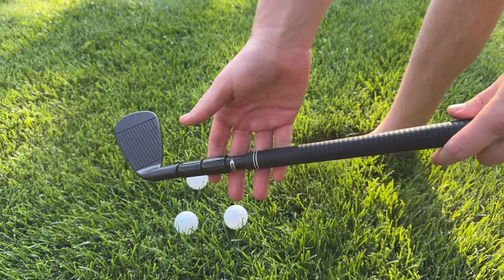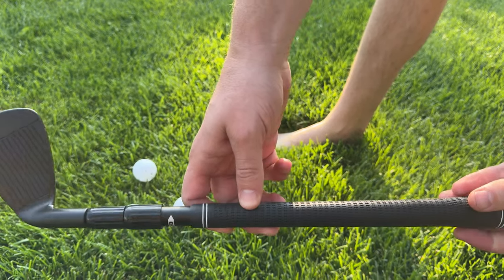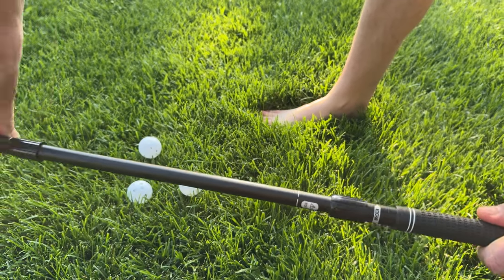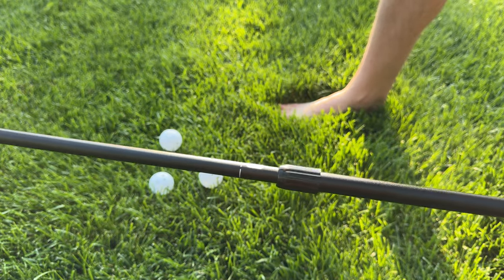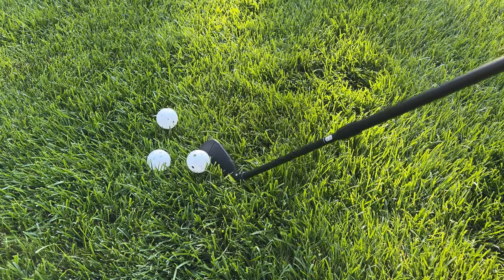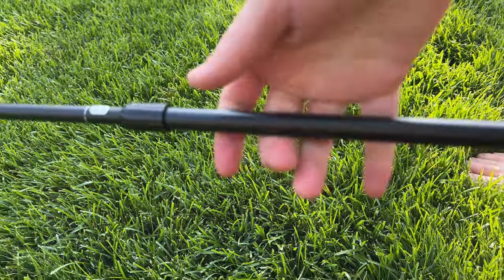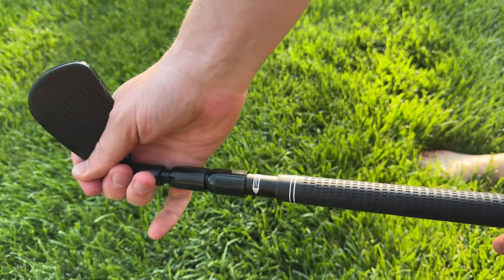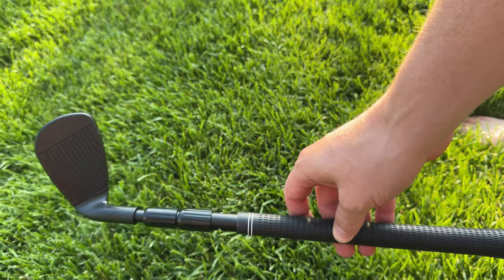See how to use these Golf Clubs (perfect for backyard!)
These golf clubs are perfect for some backyard putt putt with the family. Learn how to adjust them for any size